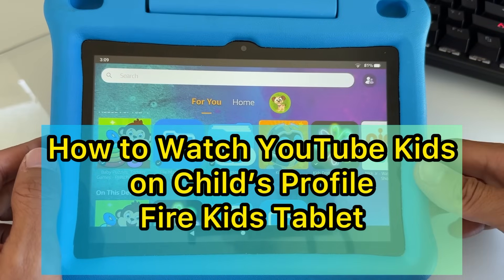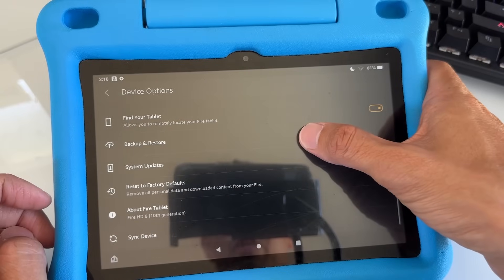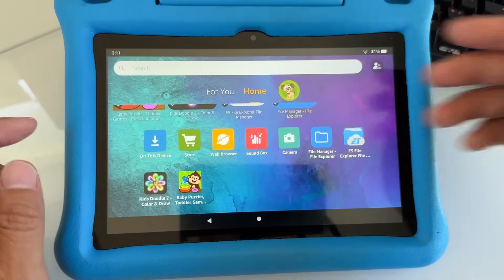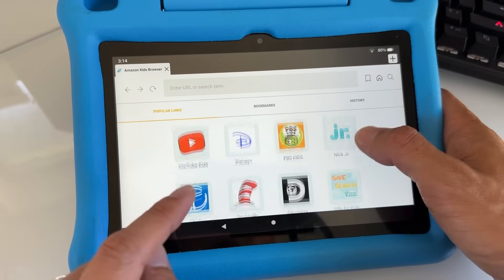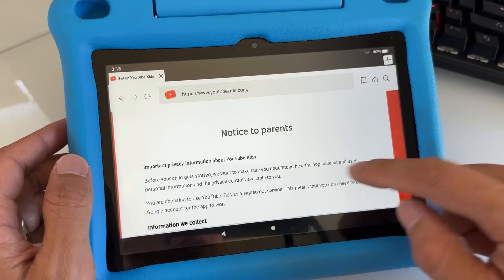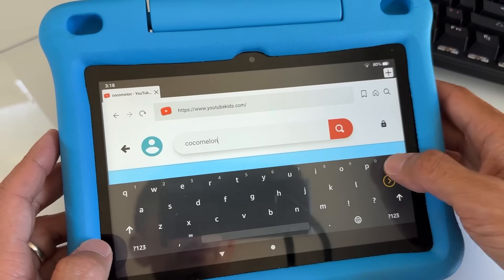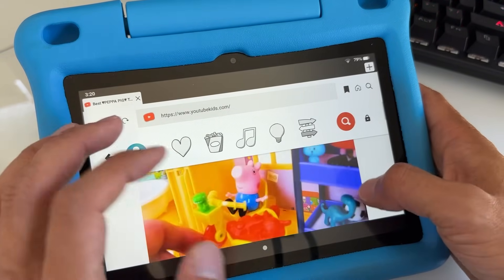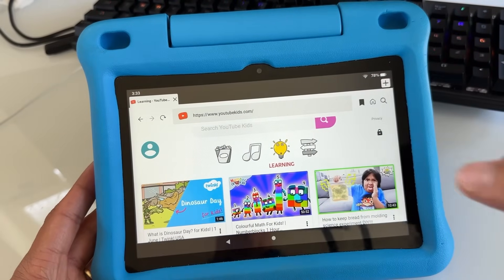How to Add YouTube Kids on Amazon Fire Kids Tablet (Child’s profile) - NEW 2023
I show you how to watch YouTube Kids on your Amazon Fire Kids Tablet child’s profile using the official YouTube Kids website.

Please LIKE so YouTube can recommend this video to other people who might need this.￼￼